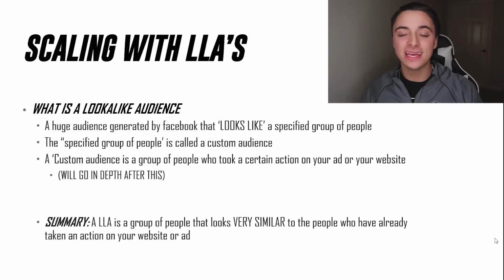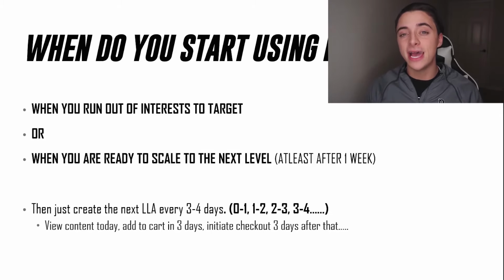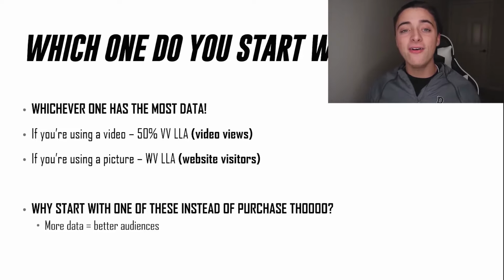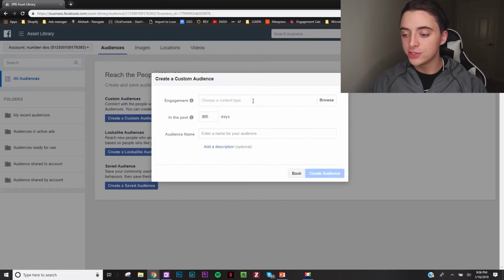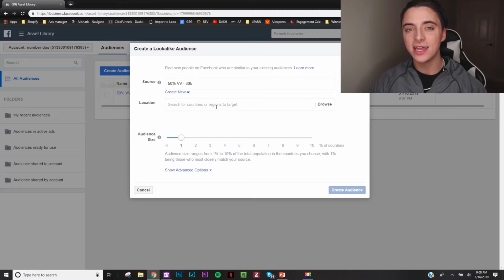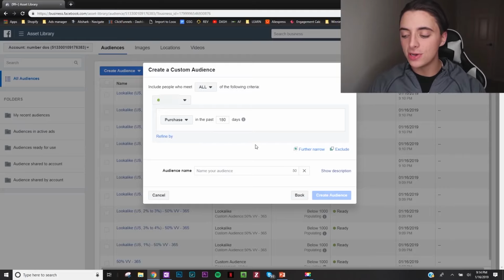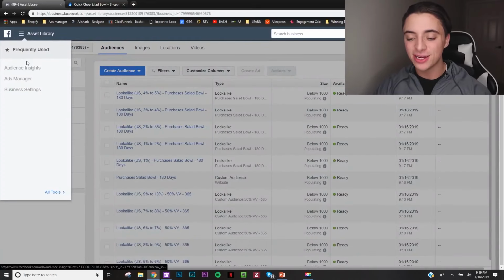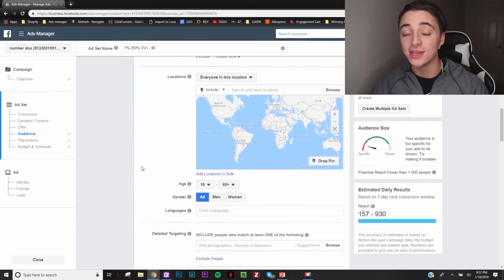Get Orders with Lookalike Audiences Facebook Ads in 2019